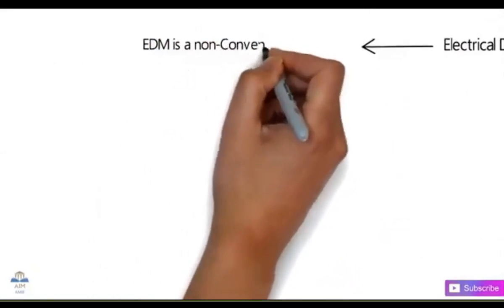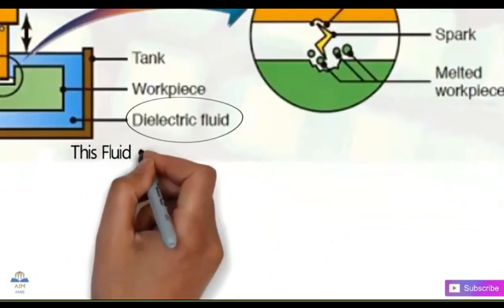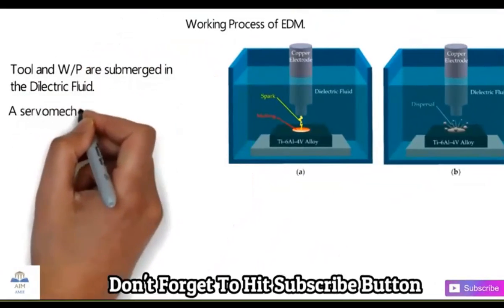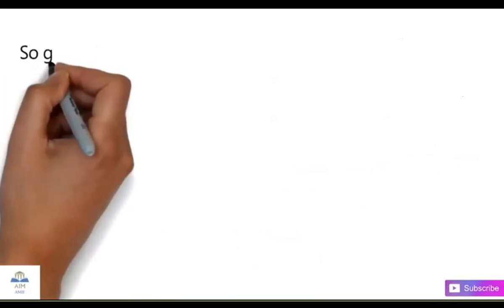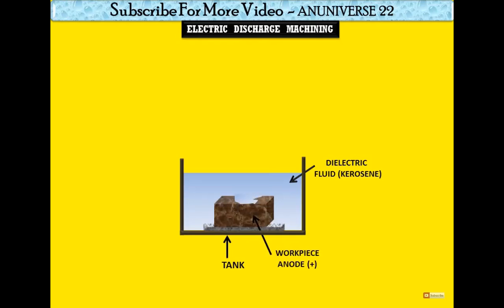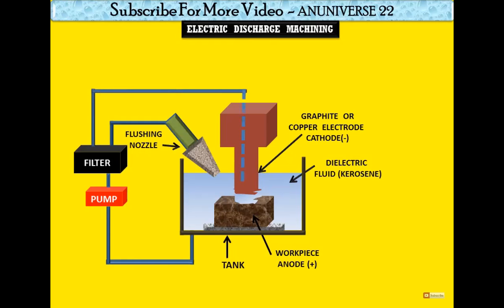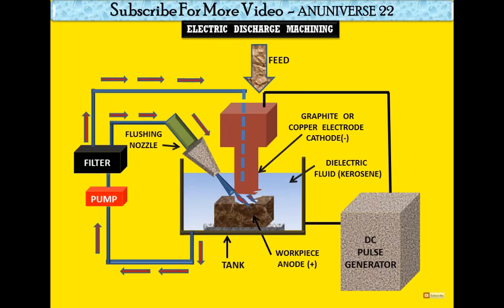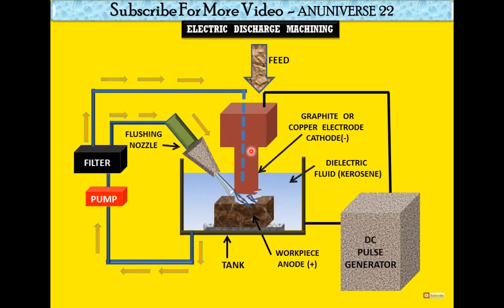Advanced Manufacturing Processes, Lecture No 10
5th Semester Diploma in Mechanical Engineering
Subject: Advanced Manufacturing Processes
under MSBTE